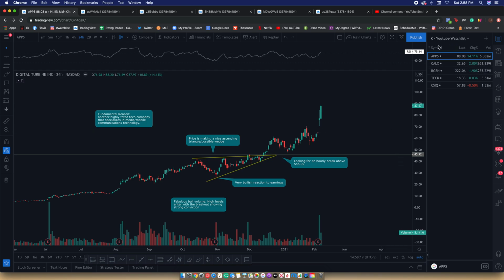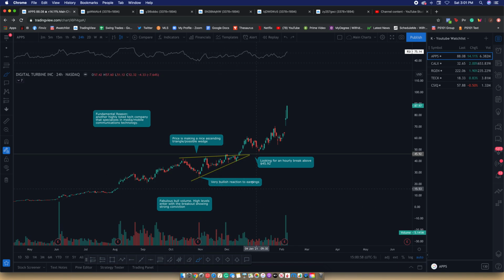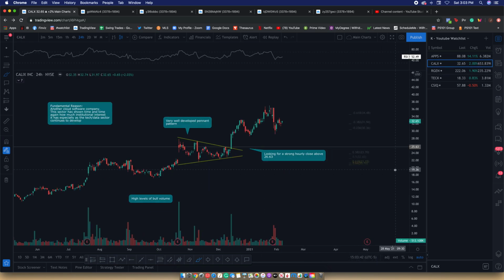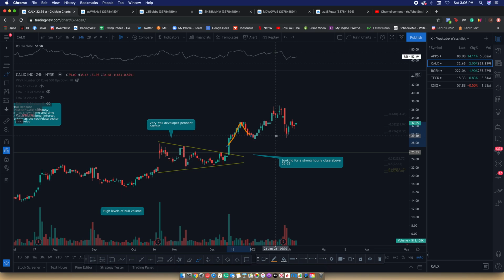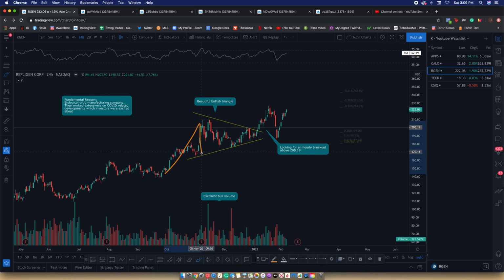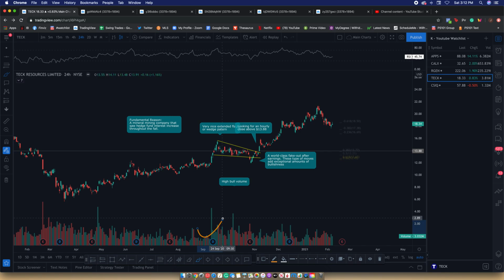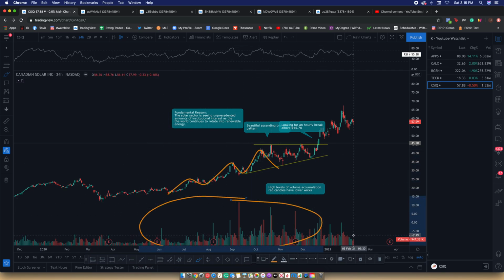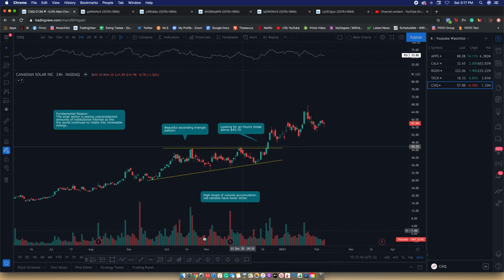Trade Reviews: $APPS, $CALX, $RGEN, $TECK, $CSIQ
Hi everyone. Here is the latest trade review breakdown where I cover 5 tickers that gave some incredible returns. I also talk extensively about what I look for when entering a trade as well as how to properly stack fundamental/technical signals to find the best opportunities!

Stock trading comes with considerable risk and requires adequate experience in the markets to succeed. APEX encourages you to develop your OWN trading plan and cannot be held liable for any losses incurred due to this video.